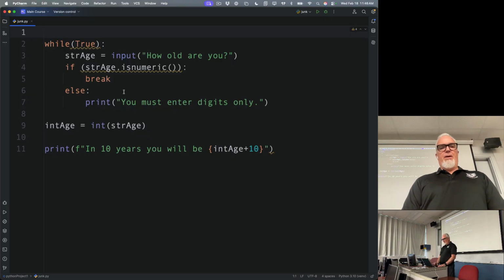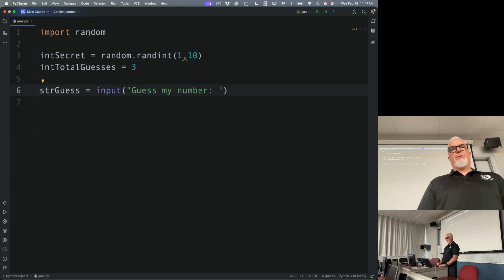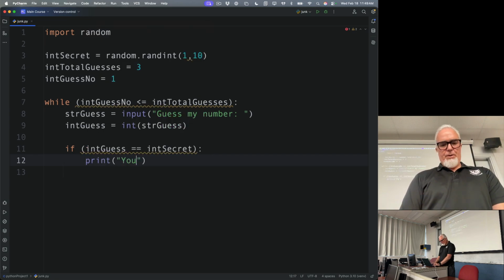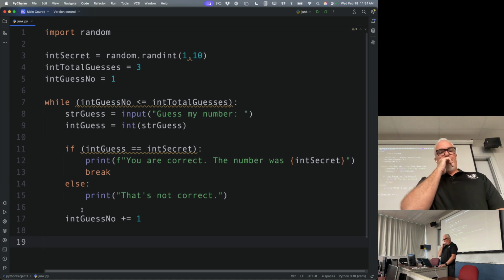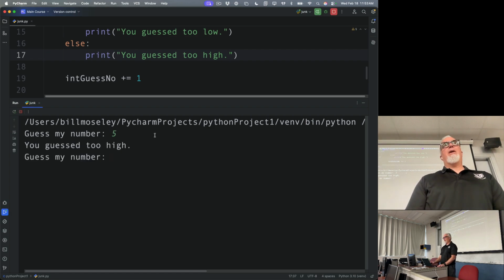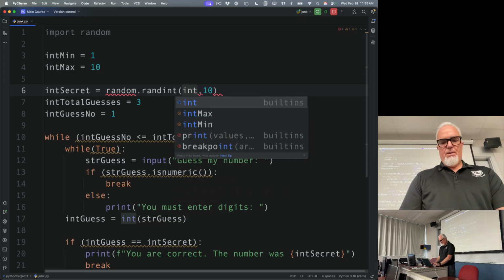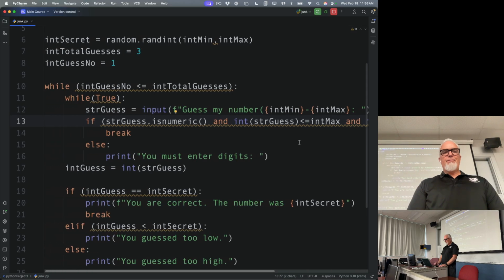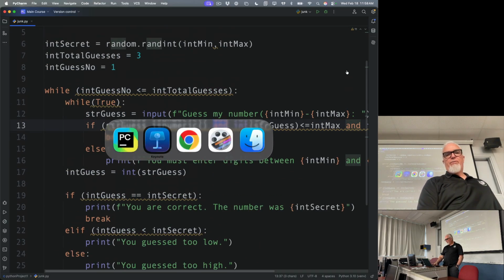Python (Spring 2026) Module 6-7: Guessing Game With Loops